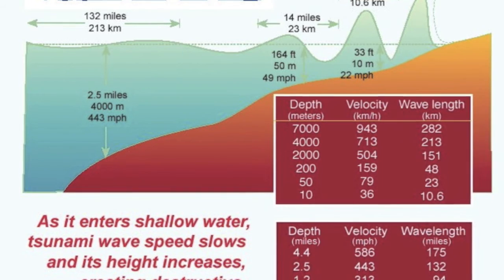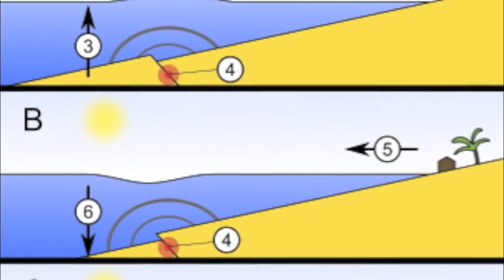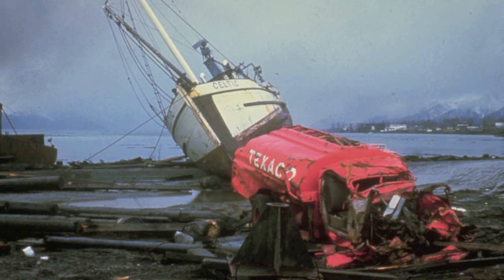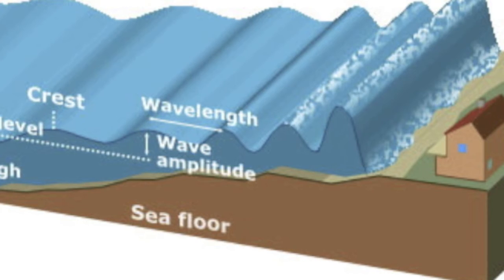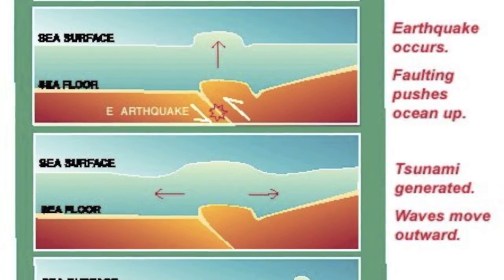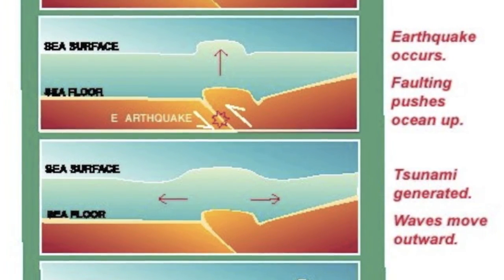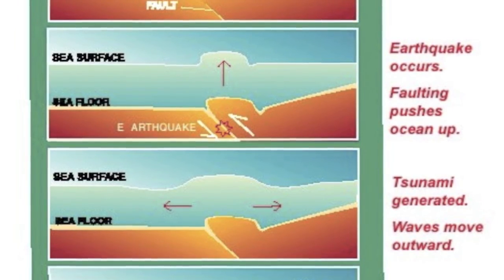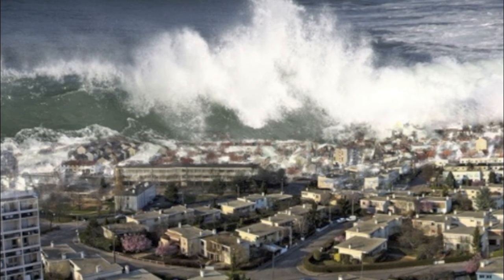Jamie Materi pecha keucha